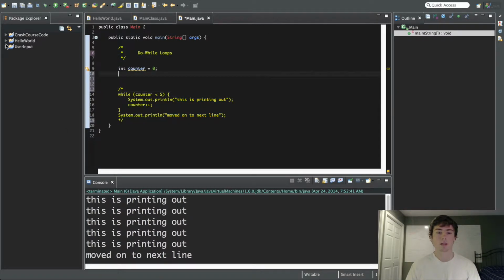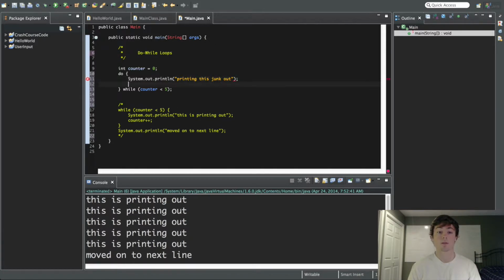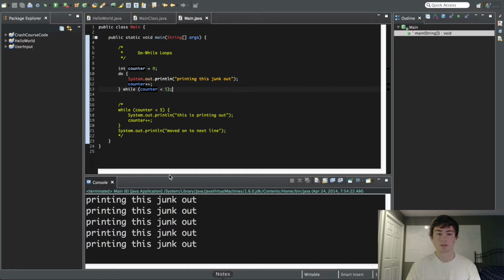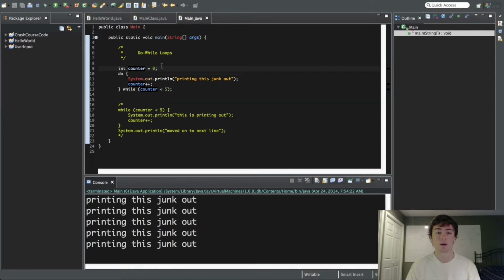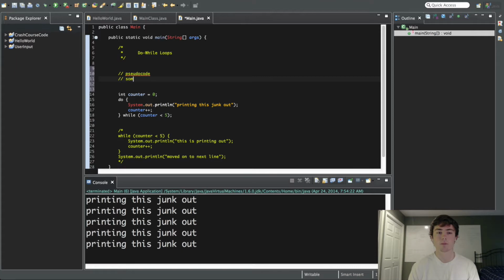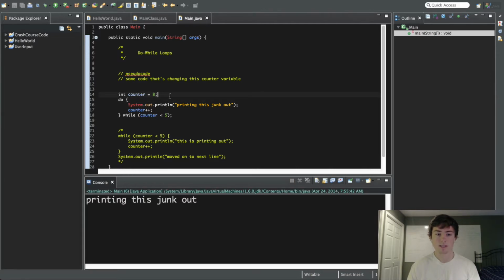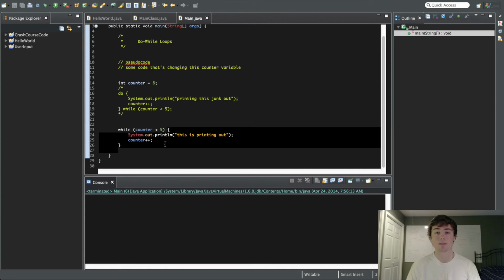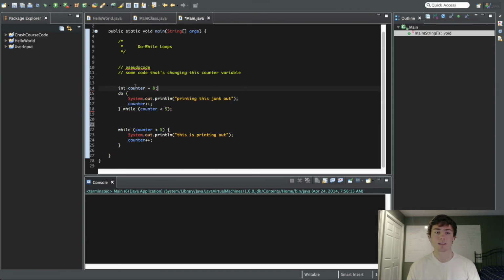Programming for Beginners in Java - 20 - do-while Loops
Complete series for getting started in the Java programming language - Part Twenty